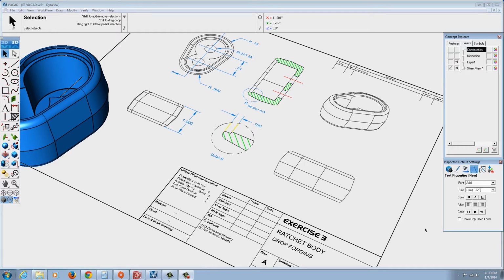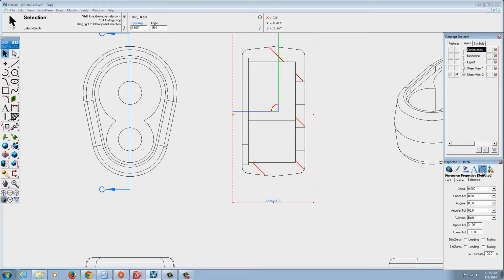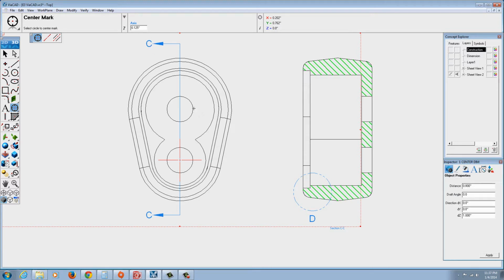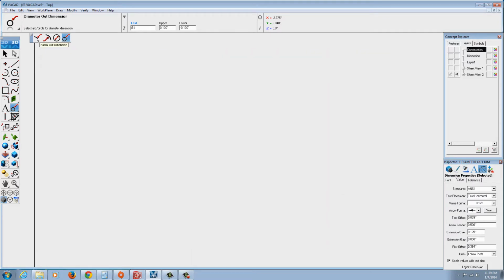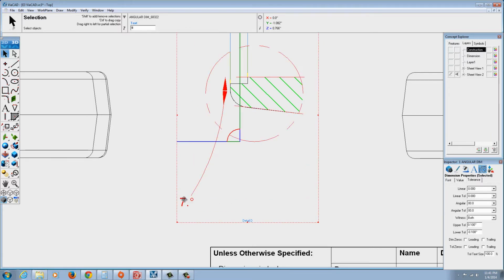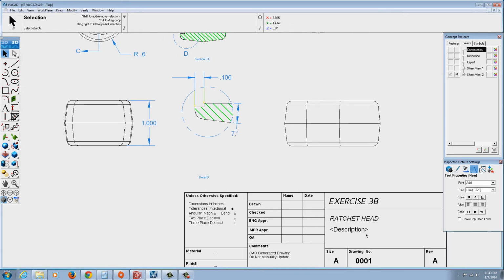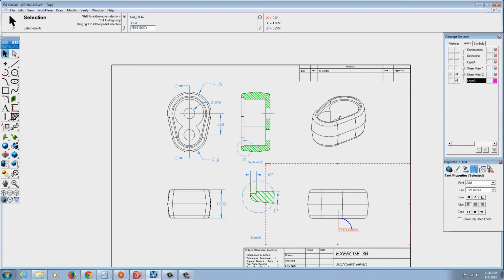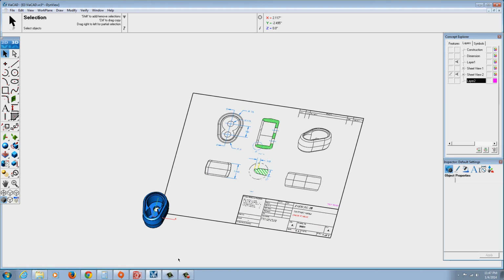E3B ViaCAD v8 Detailing Tutorial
Exercise 3B - Detailing - This exercise uses the E3 Ratchet head to generate a 2D detail drawing. Standard, Section, and Detail views are explored. Center-marks, Radius, Diameter, and Angle dimensions, Notes, as well as Layers are used.